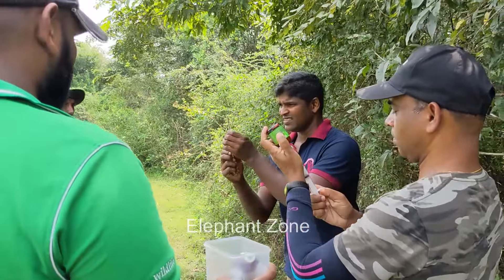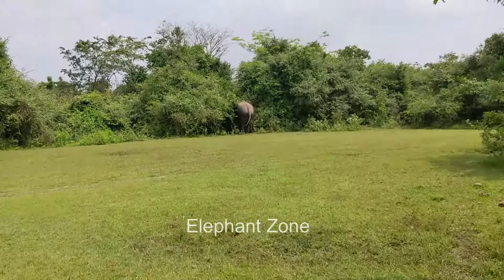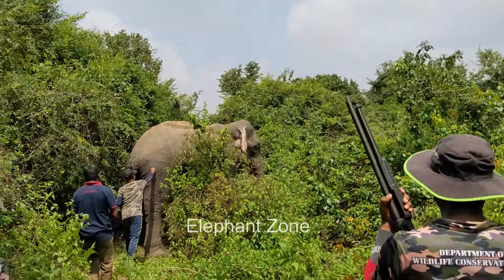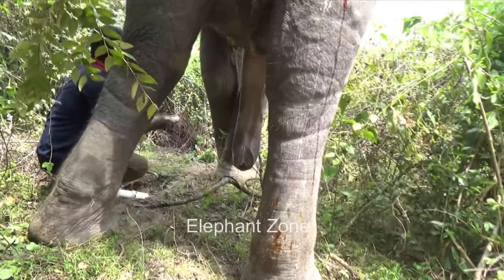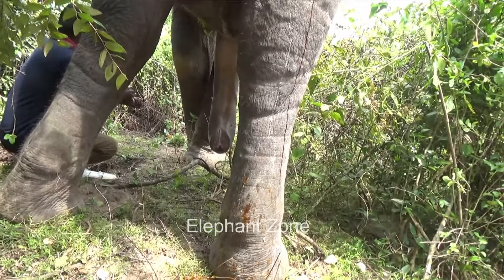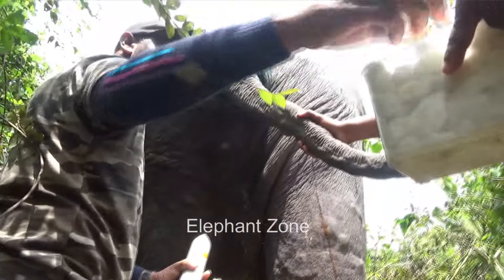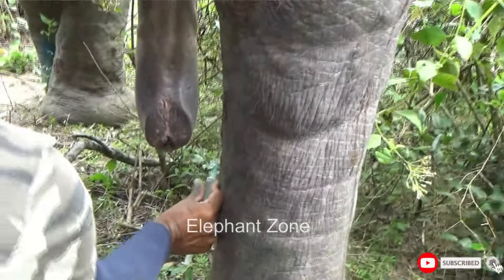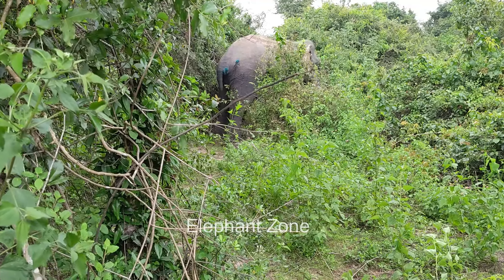Abscess popped from elephant's tail | Brave people saved his life with proper treatment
The team of wildlife officers got a news about a distressed elephant who was seen limping in the deep forest with a severe wound in his front leg. The officers are preparing the sedative drugs in advance and now walking in to the thick forest in search of ailing elephant. Soon they could locate the elephant and the veterinary surgeon darted the elephant taking the correct aim. When the anesthetic drug filled dart pricks on his body the elephant was bit agitated and ventured out of the forest, seemingly checking for potential threats. Then moved towards the thick forest again making the operation more difficult for the officers. The medicine gets to work within few minutes, it takes full effect, immobilizing the animal in sedative standing position.
Then, the team cautiously approached the elephant, and the veterinarian conducted a thorough examination of its condition. A puncture wound was observed in the lower region of the right front limb, suggesting possible injury from a trap gun. Adding to the distress, a malignant abscess was identified in the tail area. The exact cause of the tail abscess remains unknown.

The veterinarian started the treatment process by attending the abscess first. First he administered some antibiotics and painkillers to the region via intra muscular injection. These antibiotics would be helpful in eliminating the infection which has caused the formation of abscess. Painkillers were administered to alleviate the excruciating pain.
After administering necessary injectable, they began to clean the abscess thoroughly. Incising and draining the abscess is the standard method used for this. When pus was drained out, they clean the abscess using sterile cotton swab and disinfecting solution. After a thorough cleaning, povidone iodine was applied which is an antibacterial wound dressing to promote healing.
Then after they attend to the puncturing wound in the front leg. The wound seemed to have infected a bit. The injured area was thoroughly flushed with saline solution. Then the dead and infected tissues were removed using cotton swabs and forceps. The officer who is kneeling under the elephant belly to treat the front leg is risking his life to help the poor this giant. His bravery and dedication should be really appreciated. The elephant is not fully sedated. If the sedation is worn off before the estimated time the officer may find himself in a life-threatening situation. The sheer force of a single blow from such a colossal elephant has the potential to be fatal for a human.
Once the wound was cleaned, povidone iodine solution was applied.  Povidone iodine solution was taken in to a syringe and stuffed in to the wound. This will help the medicine get everywhere in the wound and thereby bring an improvement faster. After applying necessary medicines the wounded area and the tail area with abscess were externally smeared with bluish antiseptic fly repellent spray. They took every possible actions to save the life of this innocent giant. After all,the revival drug was injected to a  leg muscle. This elephant is of colossal size, and the officers are not sufficiently tall to access the ear vein for the administration of the revival drug, as is customary in other operations.
This magnificent creature has suffered a lot because of this injury. These are deliberate injuries done to wild animals as a result of human elephant conflict. For some luck, this elephant was spotted by villagers as one that needs help. If not, the plight of this elephant would have been more miserable.
If it wasn’t such a large animal, this beautiful elephant would have been taken to a rehabilitation center for treatment. But unfortunately, with the available resources, it is only possible to treat him here, in the forest. The treatment done for just now is sufficient for about a week. Follow up treatment will continue until he can pull through by himself.
The wildlife team is continuing their hard work, to save the life of this enormous elephant.